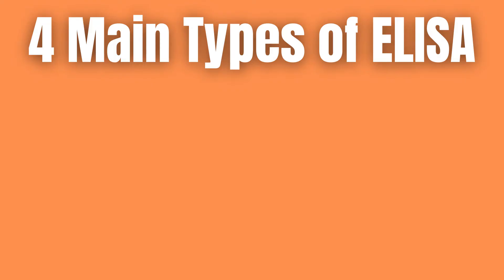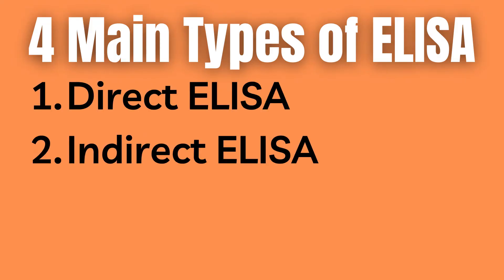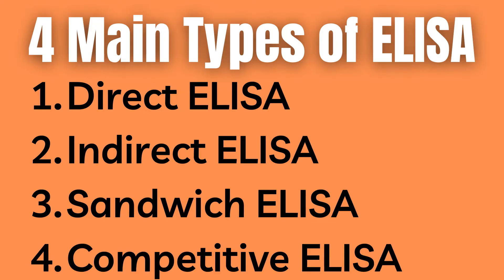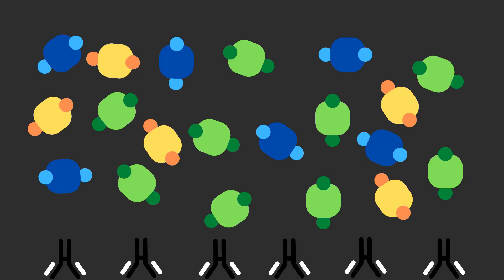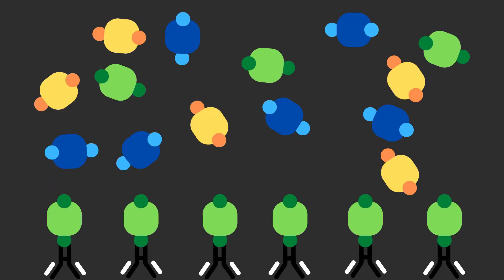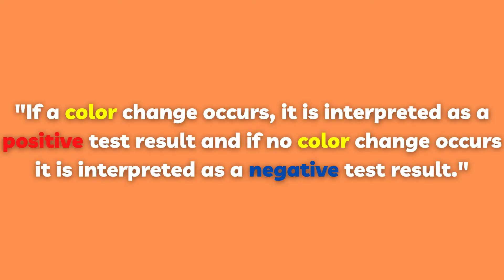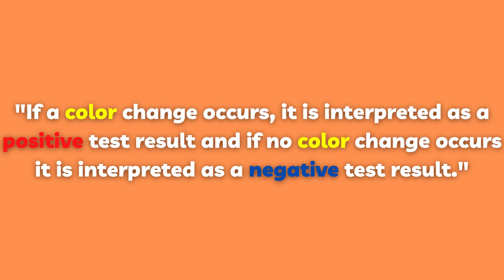SANDWICH ELISA EXPLAINED IN 1 MINUTE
ELISA is an abbreviation of enzyme linked immunosorbent assay and utilize the bond between an antibody and its specific antigen for it to work. There are 4 main types of ELISA:

1. Direct ELISA
2. Indirect ELISA
3. Sandwich ELISA
4. Competitive ELISA

Today we will look closer at sandwich ELISA which is carried out in the following manner:

1. First, capture antibodies specific for the target analyte are bound to the floor of a micro well plate.
2. Second, the sample is added and any antigens, present in the sample, that are specific to the capture antibodies bind to them.  Then the well is washed to remove all unbound sample components.
3. Third, enzyme-conjugated antibodies which are also specific to the target analyte are added which bind to the antigens on the target analyte.
4. Finally, substrate for the enzyme which is linked to the second antibody is added and the enzyme converts this substrate into an observable signal.

This means that if the target antigen is present, it gets bound by the capture antibody. Then the enzyme-conjugated antibody can bind to the target analyte yet again and in its turn produce a signal once the substrate is added, producing a positive test result. If the target antigen is not present however, this prevents the enzyme-conjugated antibody from binding to them which in turn produces a negative test result.

In other words, if a color change occurs, it is interpreted as a positive test result and if no color change occurs it is interpreted as a negative test result.